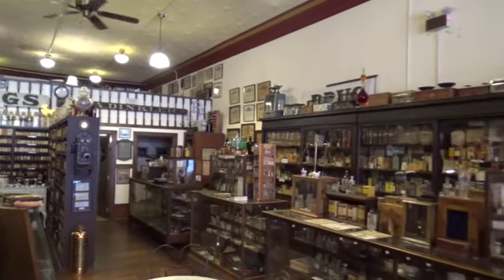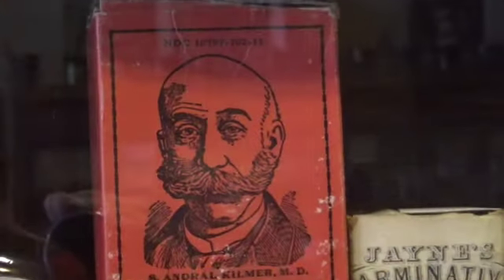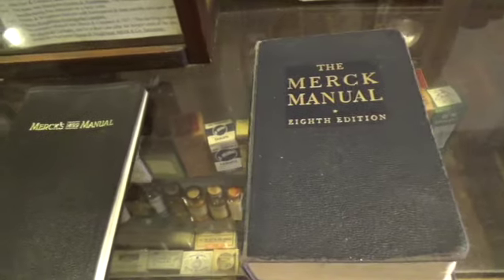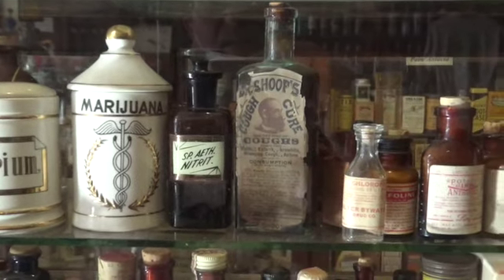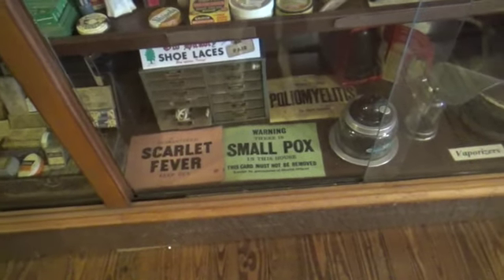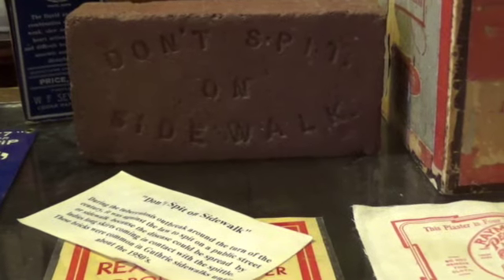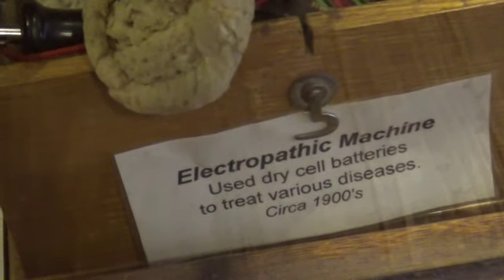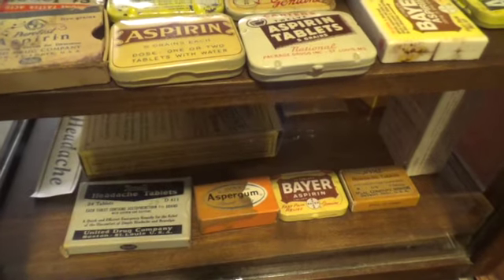Oklahoma Frontier Drugstore Museum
The shelves of Oklahoma's drugstore museum in Guthrie are full of interesting bygone medicines, concoctions, pharmaceutical paraphernalia, and herbal remedies. I talked with the museum president recently about the history of the museum and the multitude of artifacts within it. illbirdpress.com